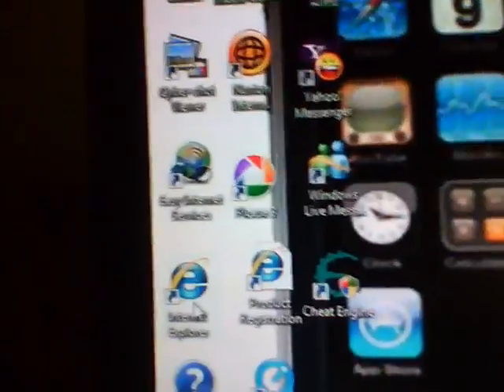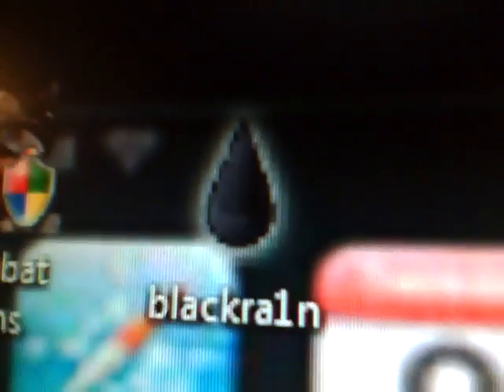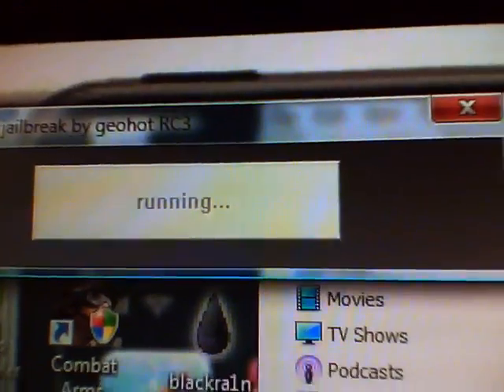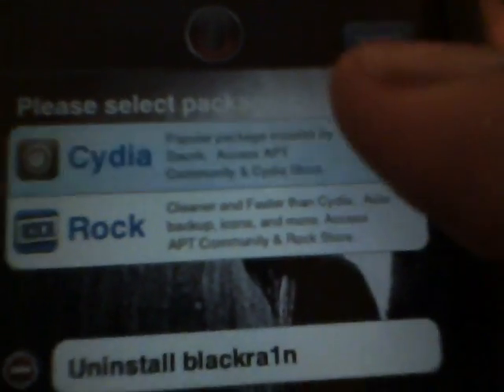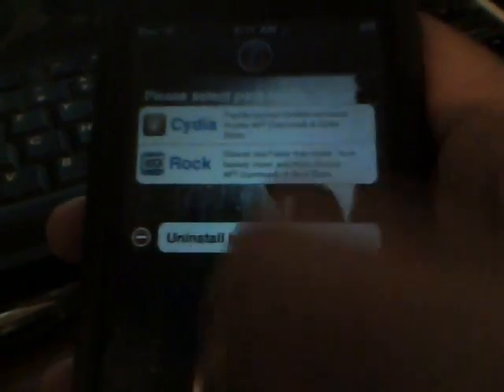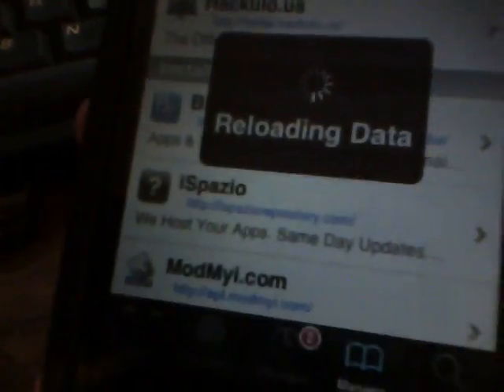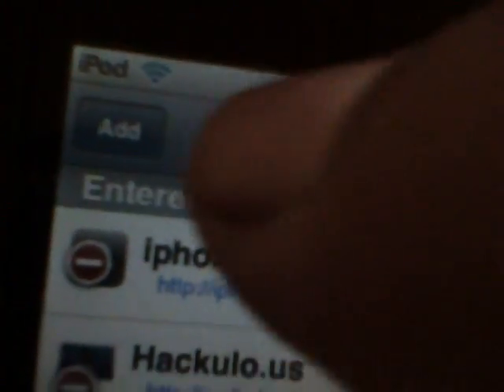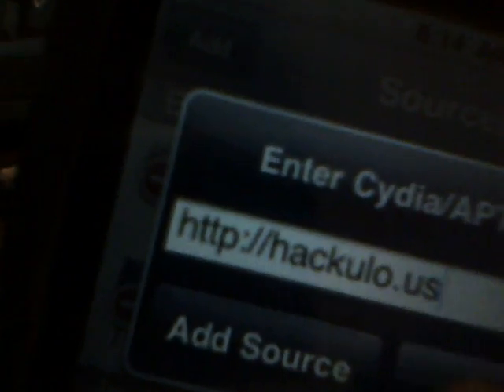how to jailbreak an ipod touch 32 gb.mp4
if you dont have blackra1n downloaded in your computer go and if you dont understand any thing just pm me n i will help you and this video is just for ipodtouch 3rd gen 32 gb